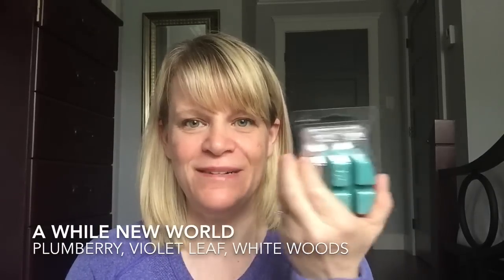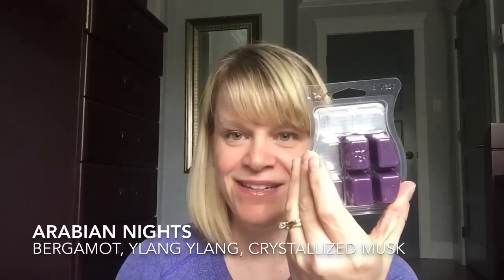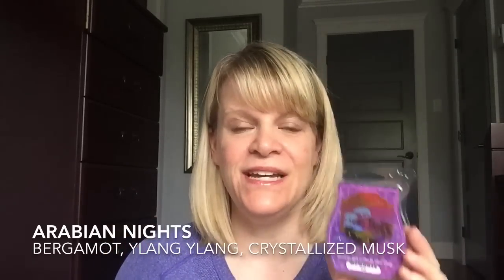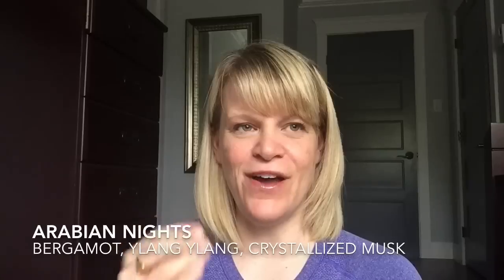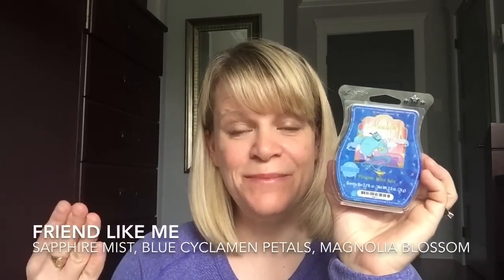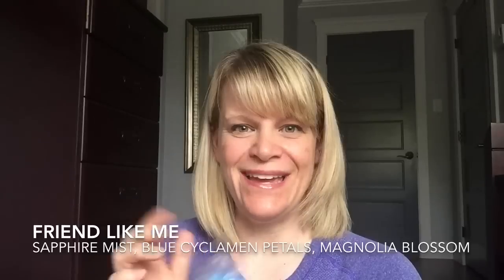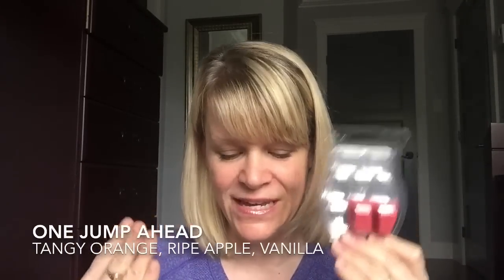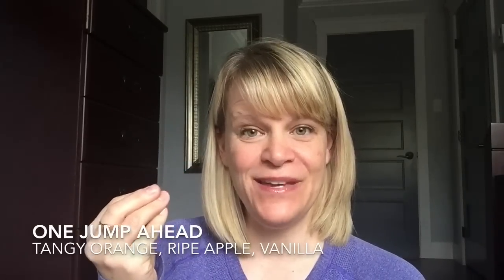Scentsy Warm Review - Aladdin Wax Collection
It’s a warm review - contains my thoughts and overall impressions (including performance) of the Disney Aladdin Wax Collection on my Scentsy website. The scents are: A Whole New World, Arabian Nights, Friend like Me, One Jump Ahead, And Prince Ali. These are all part of a  limited time offer promotion so make sure to grab the ones you want or add them into your Scentsy Club subscription as soon as possible because once they sell out - they are GONE!